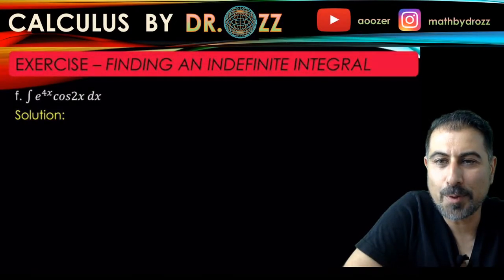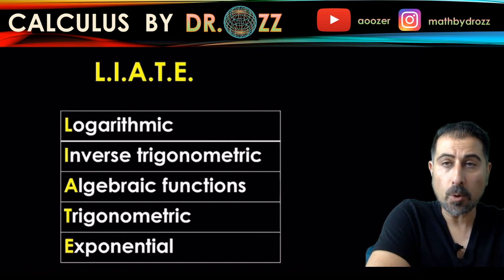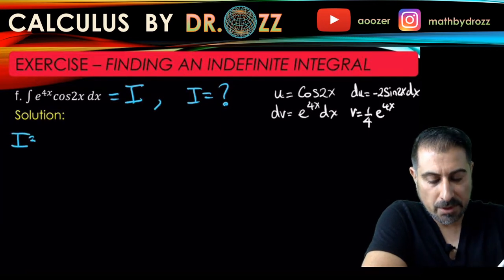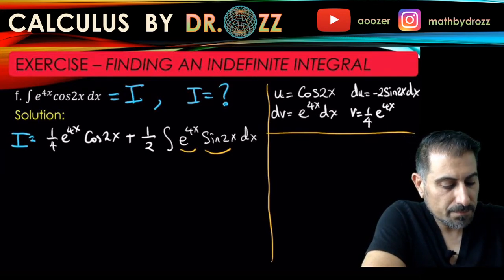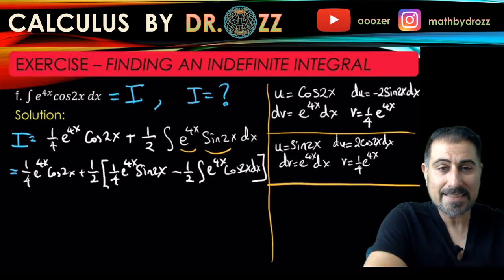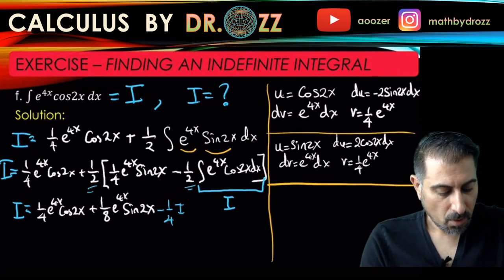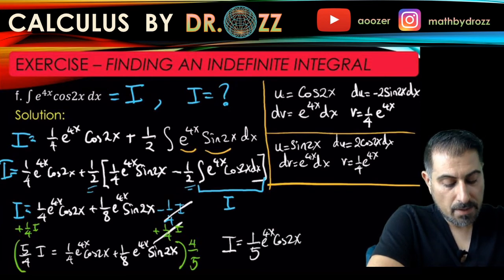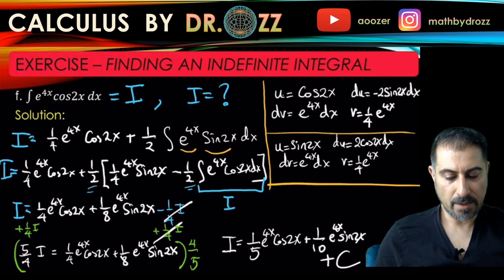Integration by Parts - L.I.A.T.E - Explained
Exponential vs. Trigonometric
Recursive integral

8 2 2f